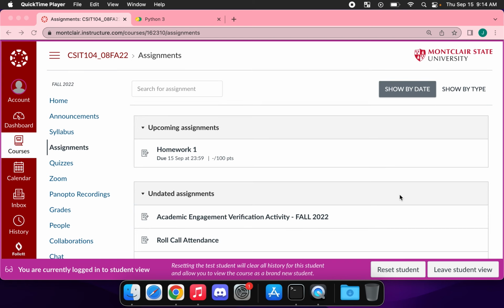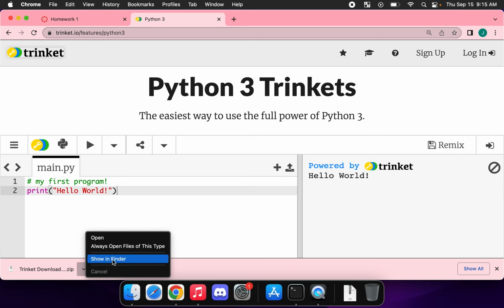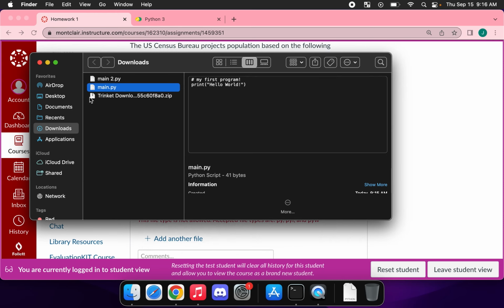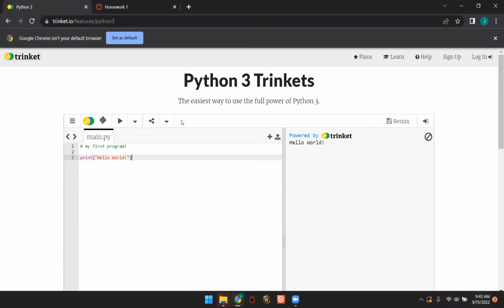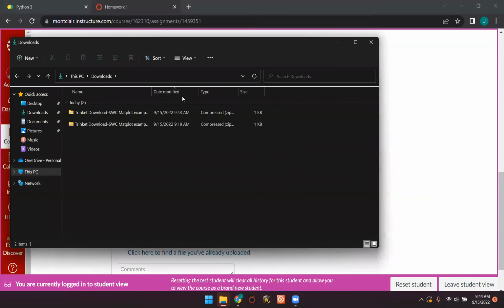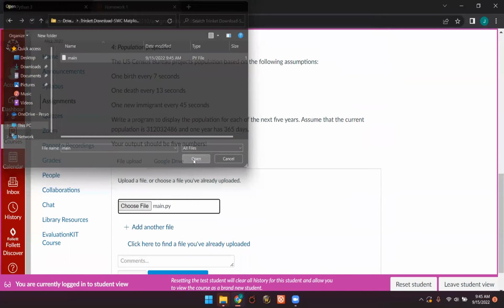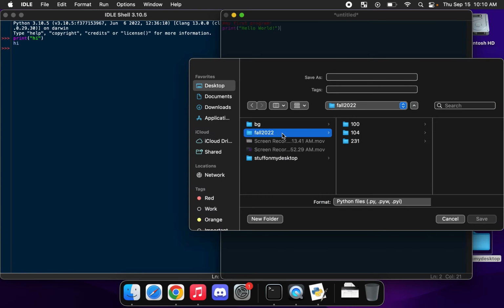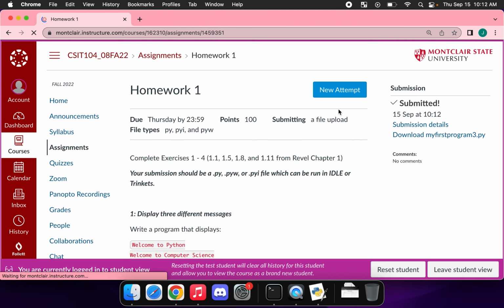How to download and submit homework in Canvas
How to download files from Trinket on Mac & Windows and submit to Canvas.  Bonus: How to submit files from IDLE.  Timestamps below!

Note: Audio during Windows portion is louder

Timestamps:
00:00 | Trinket Download & Submission on Mac
03:18 | Trinket Download on Windows
06:43 | Submitting from IDLE